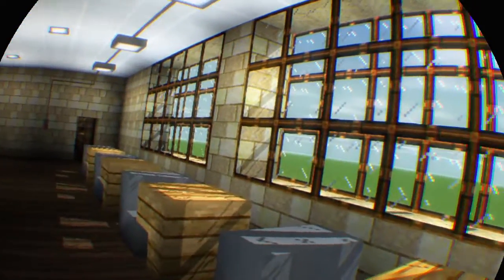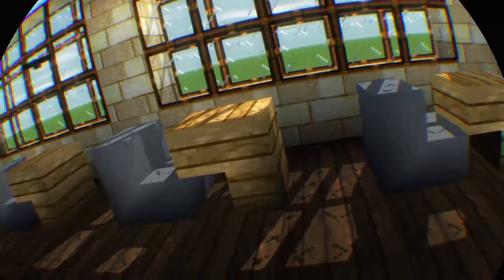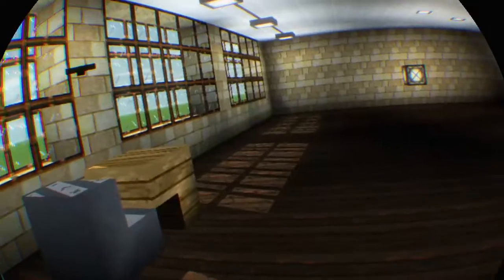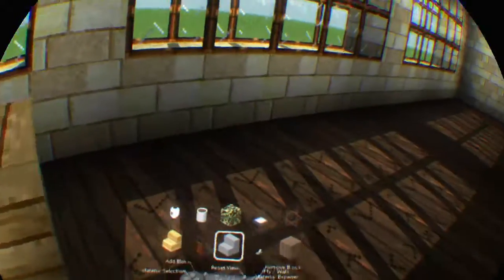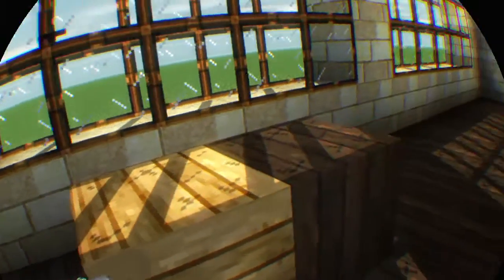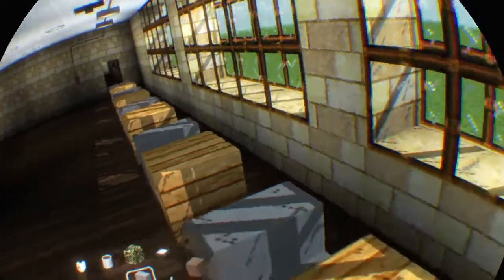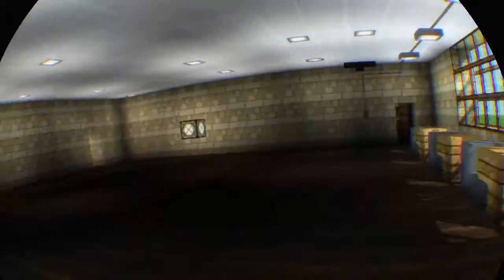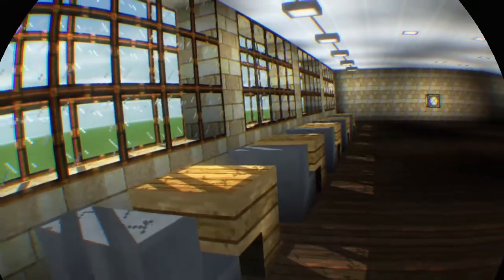Discovery_20181201015957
How to build school desk in vr planet Pixelvania